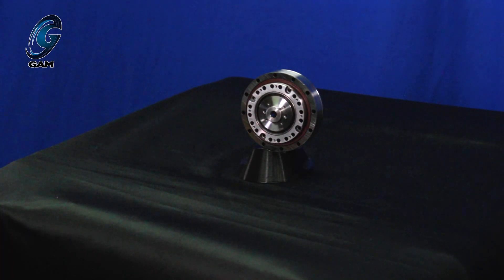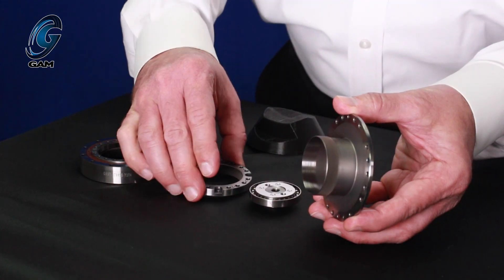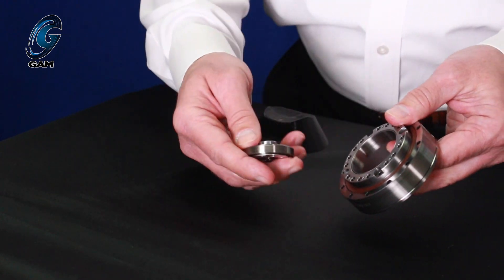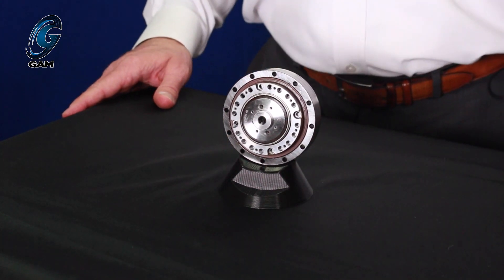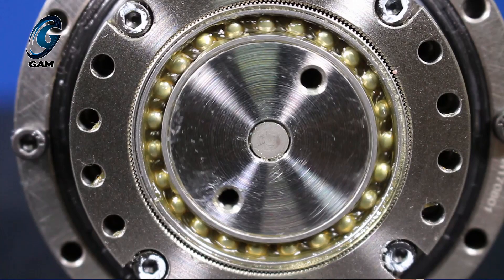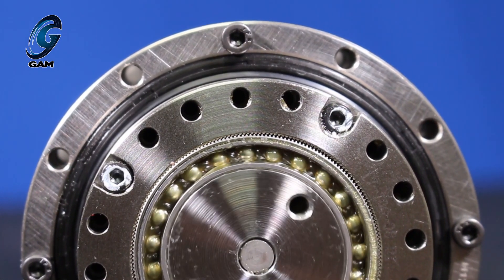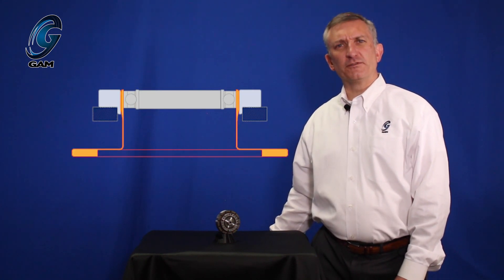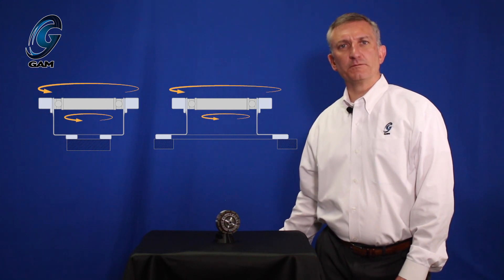About Strain Wave Gearing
Learn about strain wave (harmonic) gearing including the parts of a strain wave gearbox and how it works.

GAM is your complete source for Gear Reducers, Servo Couplings, Linear Mounting Kits, and other innovative products used in automation technology.